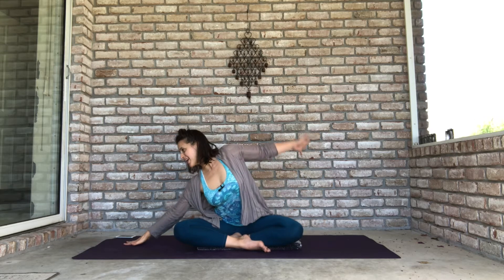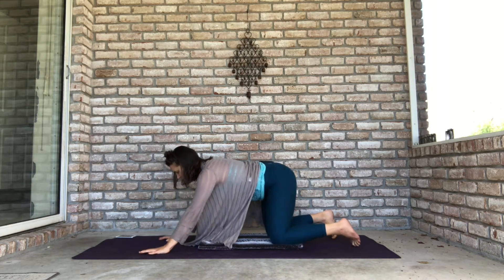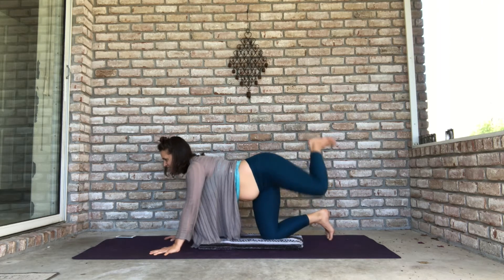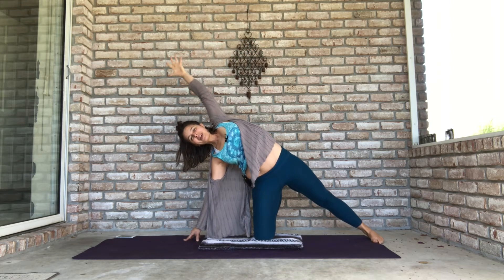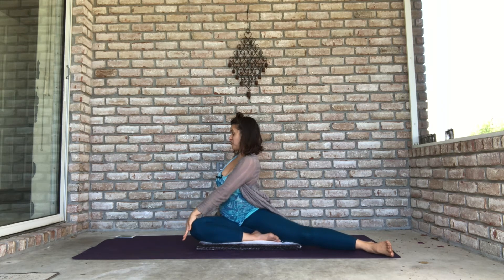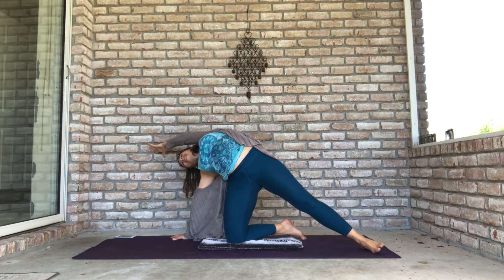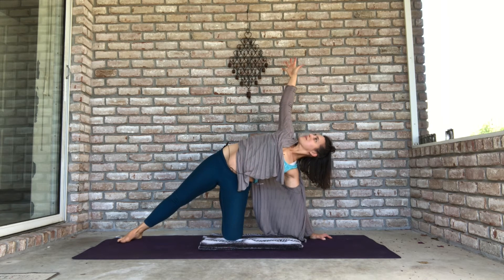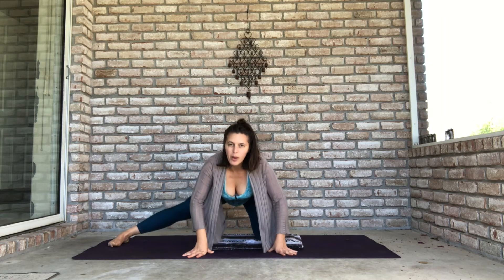Mellow Morning Flow -- 10 Minute Yoga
On the days when you want yoga first thing and it doesn't have to kick you into high gear, I give you this MELLOW MORNING FLOW.
It's short, sweet, and satisfying.
You'll warm up your hips, your spine, and your shoulders all in under 10-minutes!

Naomi Gottlieb-Miller has been practicing yoga since 1999 and teaching since 2005. Now, as a mom of 3 adorable and active kids, she loves sharing her yoga practice and her yoga mat with them, too!
Her yoga classes are alignment-based with a creative and playful spirit. She'll probably encourage you to make animal noises that correspond with their yoga pose. And she'll probably reference Star Trek at least once (and if not Trek, definitely Buffy the Vampire Slayer or Harry Potter). Everything is yoga.

Naomi is passionate about getting people on their yoga mats every single day because her daily yoga practice has been saving her sanity for nearly 2 decades.
She's also committed to helping moms reclaim their own needs and their own time, one downward facing dog at a time.